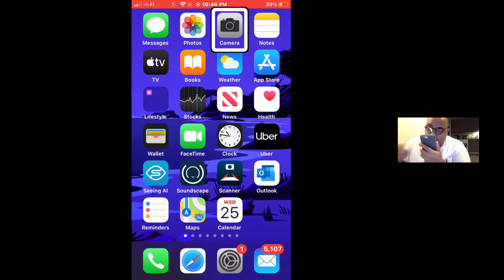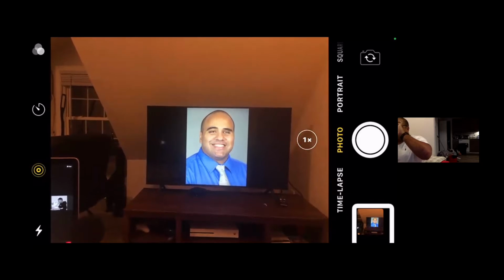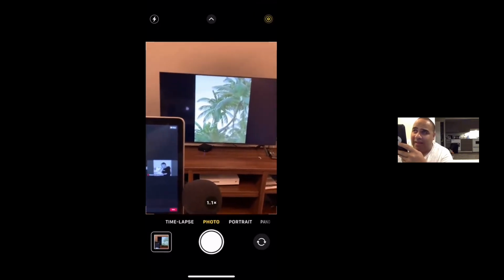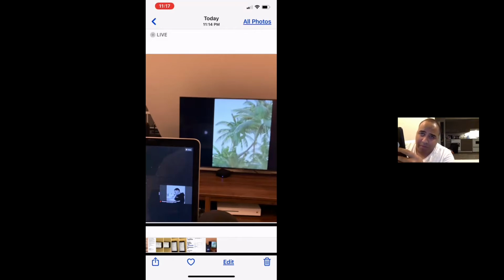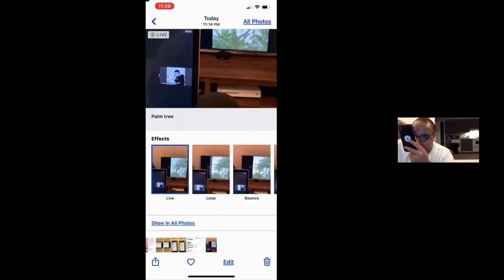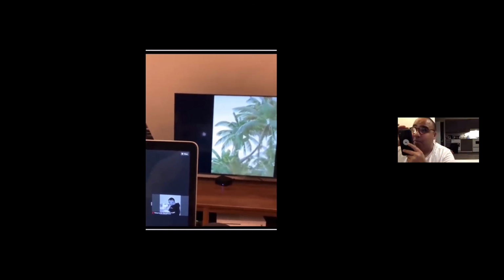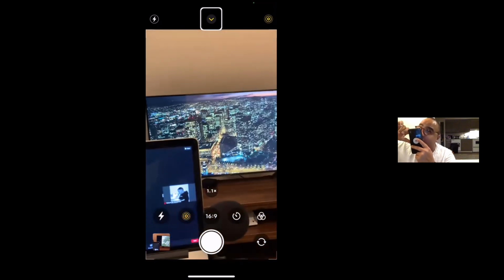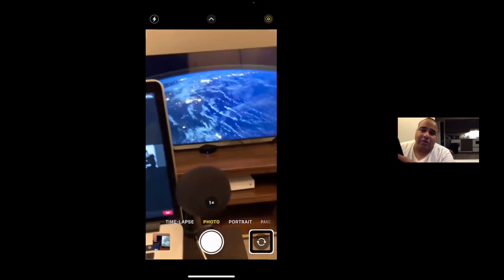Overview of Camera & Photos app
In this video we will go through the camera app and photos app￼ Using￼ voice over. We will also go through certain functions in Such as captioning photos, capturing text in an image, reading text in an image with a screen reader.￼